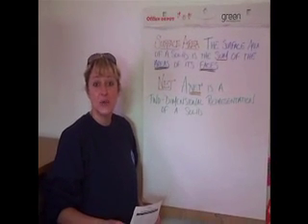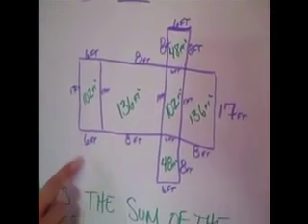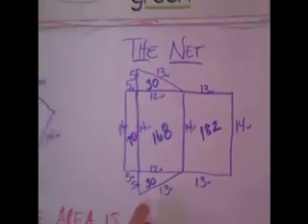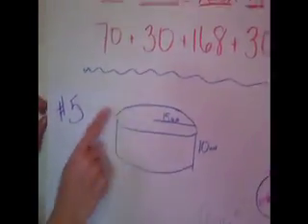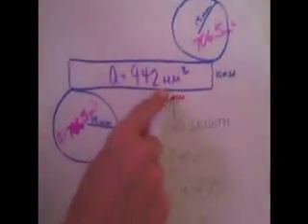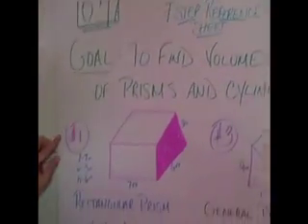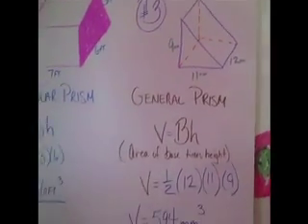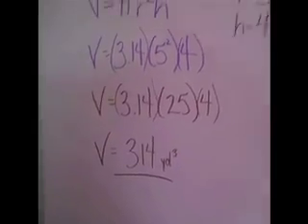Diggsmath Ep. 9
measurement, surface area and volume